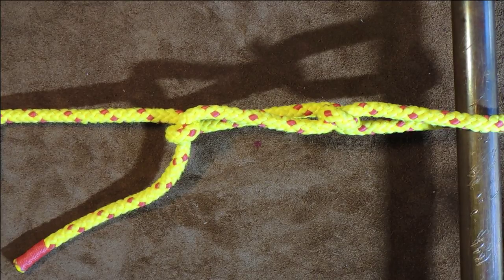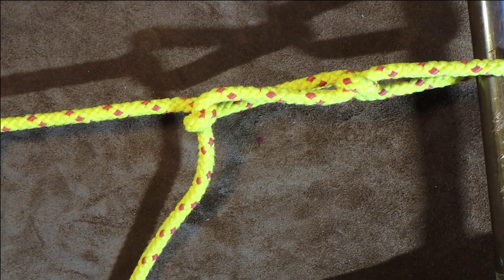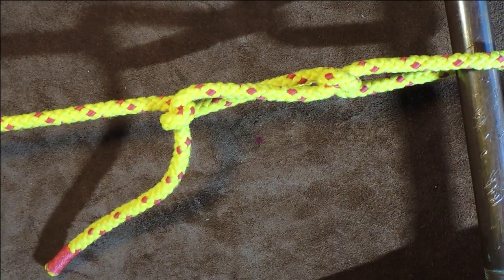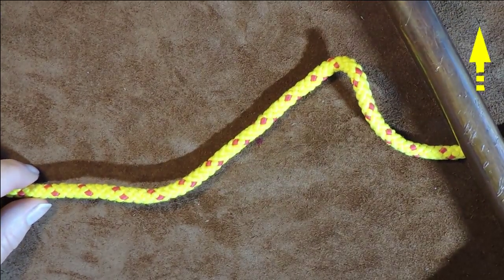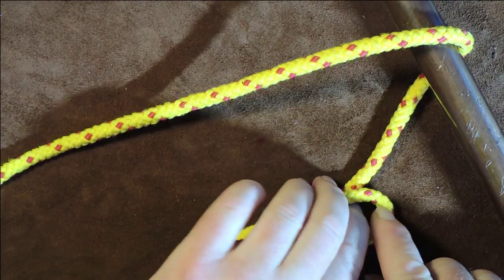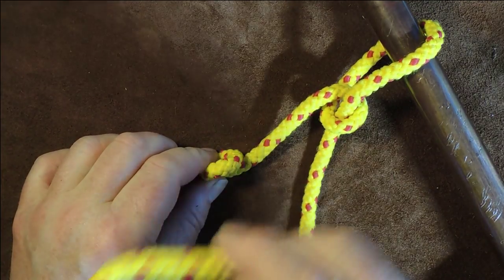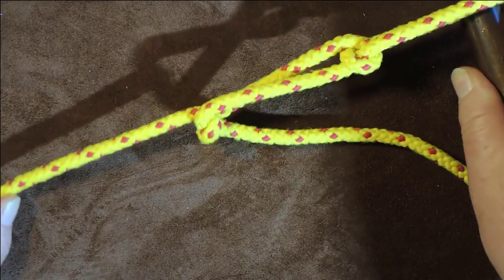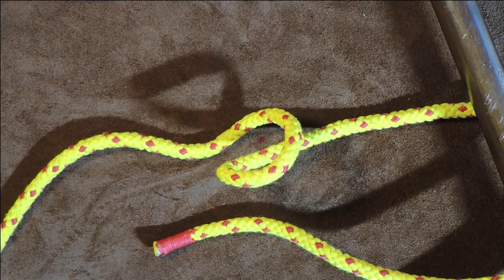Tow Rope for Short Hauls - Dirty Tow Rope - Tow Rope for Manoeuvring Objects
If you are wanting a tow rope for towing heavy objects over short distances then this could be the right tow rope for you. Be aware that this tow rope is designed for short pulls and in areas where you may be required to do a lot of manoeuvring.

This tow rope is mentioned in Ashley Book of Knots number 160. It was devised by Captain Daniel F Mullins, needed some form of tow rope for dragging heavy diesel engines or other heavy objects on rollers about the wharf. The advantage of this particular tow rope, is that once the weight is removed, the rope can be readjusted quickly and easily for the next pull.
If you want to give your tow rope some additional security, then you could also tie a bowline after the two hitches.
How to Tie a Tow Rope

Channel Handle: @KnottingKnots